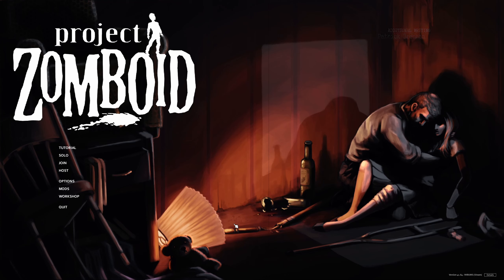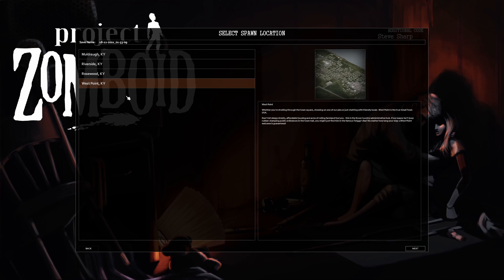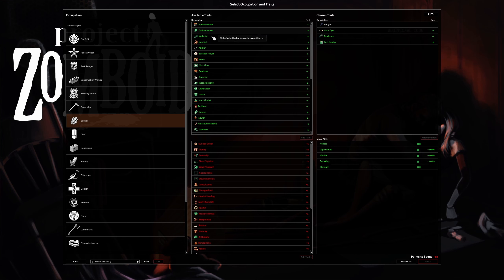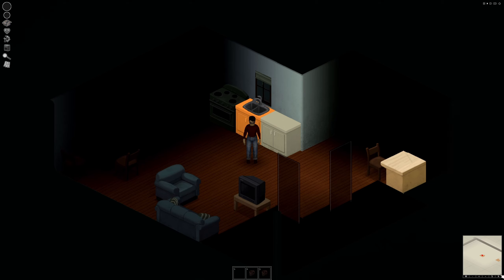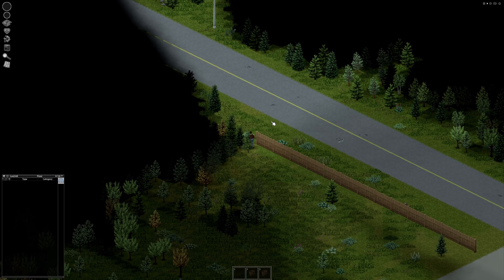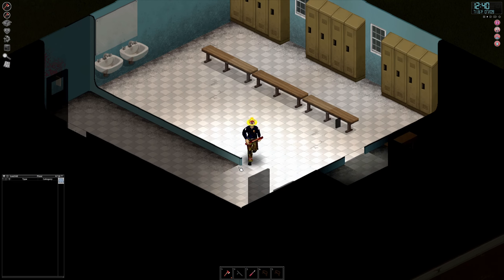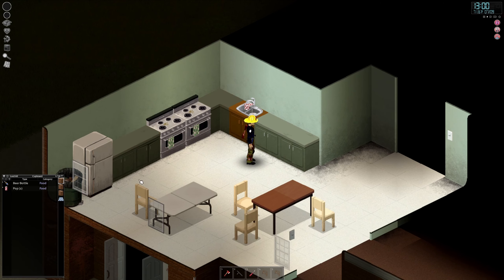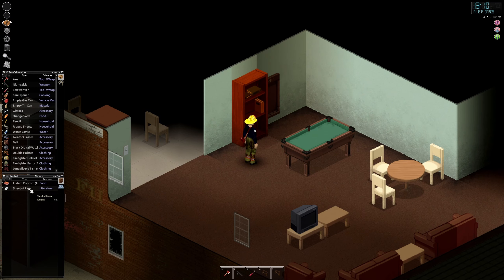Project Zomboid Gameplay Build 41 | Getting Started ( Day #1 )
Hey everyone! Today Im starting a series on Project Zomboid. Its been forever since I've uploaded. Video may not be the greatest due to not uploading or recording in awhile. Hope you still enjoy!

--- Timestamps ---
0:00  Intro
3:00 Gameplay
27:09 Ending

If you want to see more videos just like this please be sure to HIT that LIKE button and consider being a SUB to see more content and future videos that may help you along your journey as well! Ring that bell so your notified when my videos are uploaded! Take care and enjoy!